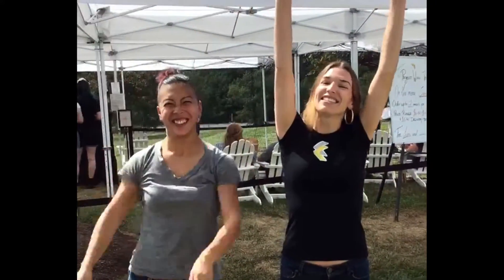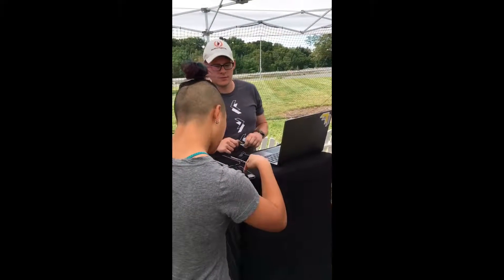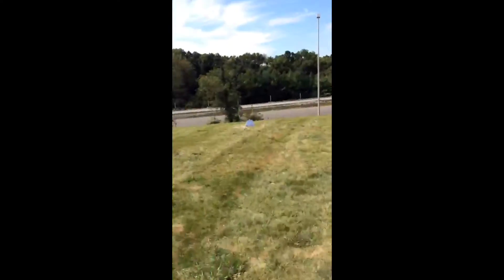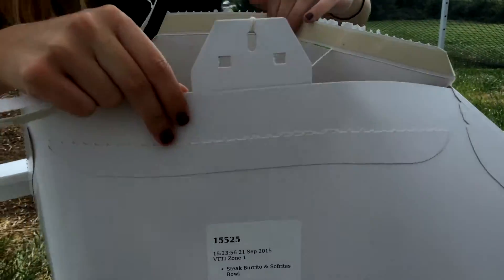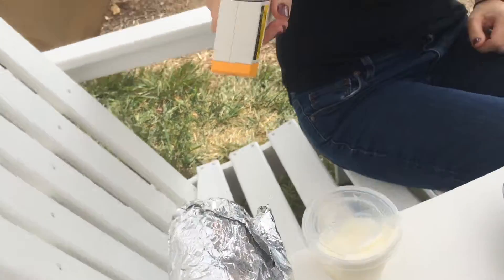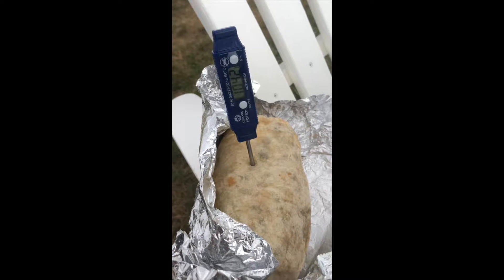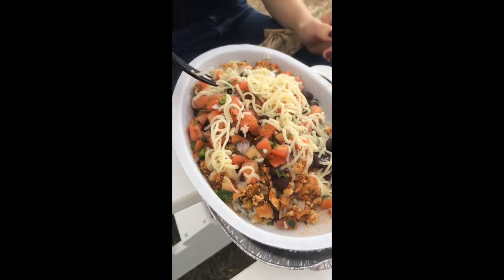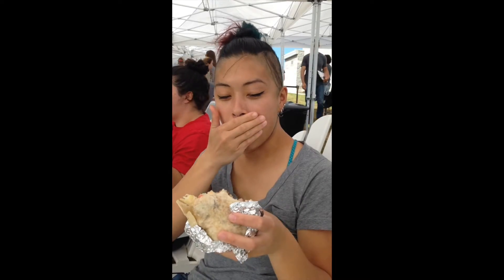IT'S RAINING BURRITOS!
Chipotle and Google's Project Wing teamed up to test time-sensitive deliveries by sending burritos flying through the air! While super cool, our Virginia Tech-based members were curious about how this would affect the safety of said flying burritos. Check out what they found in our latest video for foodsafetyfriday!